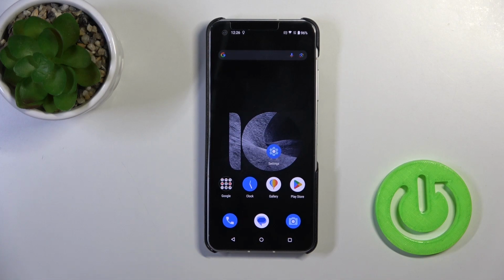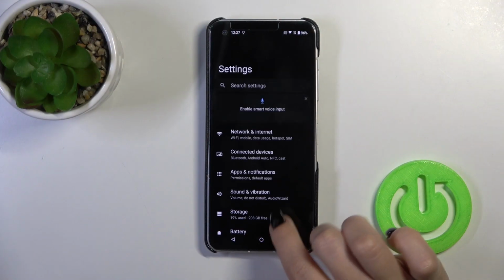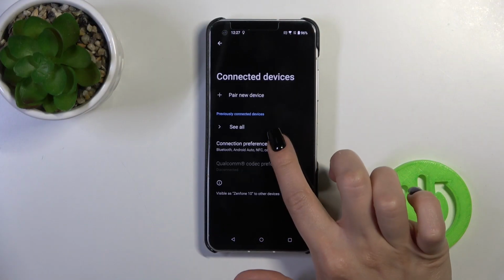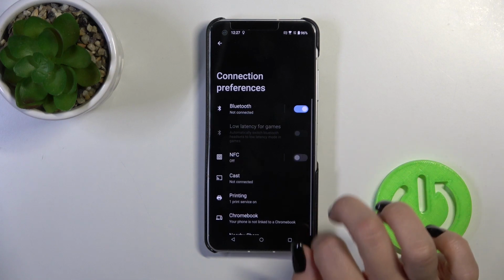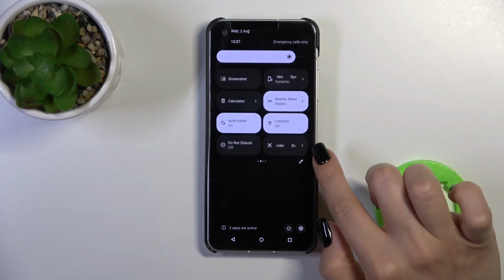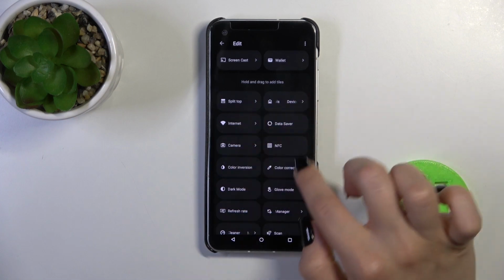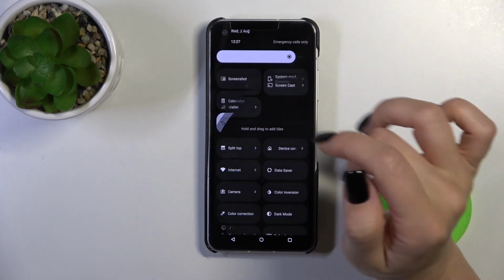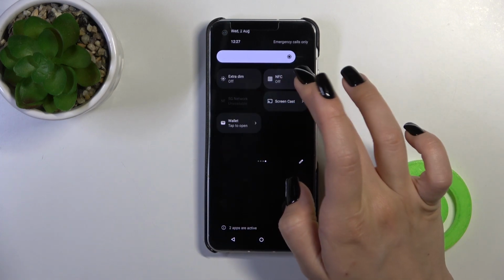How to Enable & Disable NFC on Asus Zenfone 10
Find out more about Asus Zenfone 10:
Hey there! Today, we'll guide you through turning the NFC feature on or off on your Asus Zenfone 10. Our expert will show you two methods: one by using the settings and the other by using the icon in the control panel. Thanks for joining our tutorial, and let's get started! If you want to know more about your Asus Zenfone 10, visit our YouTube channel.

How to enable NFC via settings in Asus Zenfone 10? How to switch on / off the NFC connection in Asus Zenfone 10? How to disable the NFC feature via the control panel in Asus Zenfone 10?